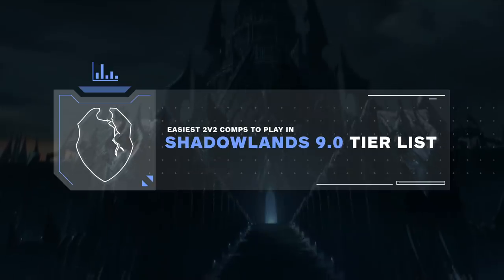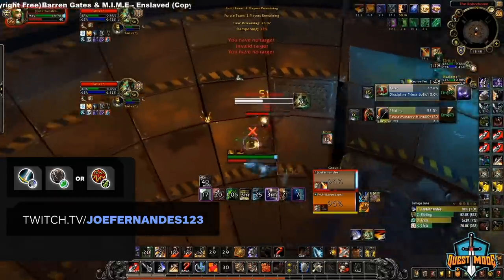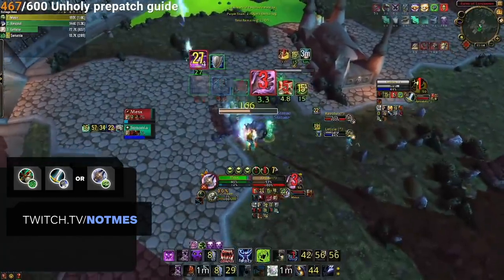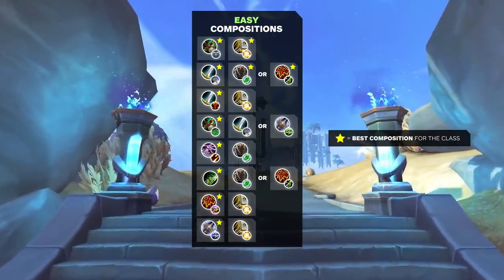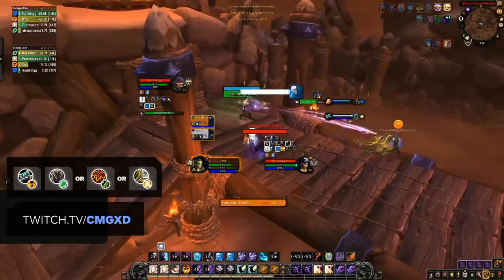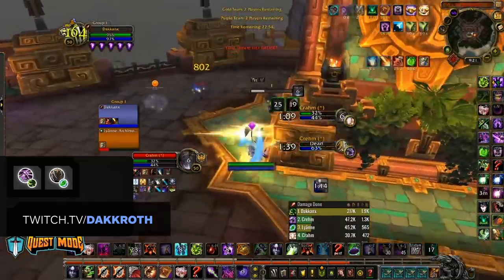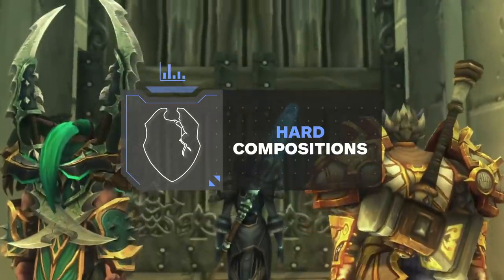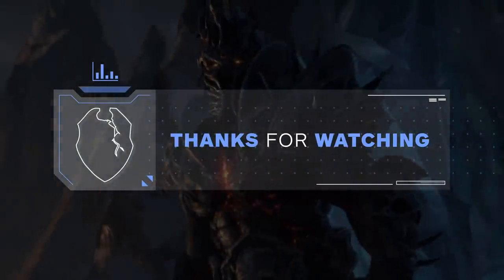Easiest 2v2 Comps To Play in Shadowlands 9.0 TIER LIST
0:00 - Intro
1:31 - Easy compositions
6:47 - Moderate compositions
11:54 - Hard compositions
14:13 - Recap

Concepts: wow best class, wow best pvp class, world of warcraft,wow,battle for azeroth,bfa,shadowlands,wow guide,wow pvp,world of warcraft gameplay,wow 8.3,wow shadowlands,8.3,asmongold,bellulargaming,asmongold tv,bellular,madseasonshow,taliesin and evitel,bellular news,wow bfa,wow arena,wow beginners guide,arena pvp,wow 3v3 arena,wow 2v2 arena,wow pvp guide,bgs,xaryu,dalaran gaming,esfand,echoes of ny'alotha farm,savix,wowhead,asmongold reacts,hirumaredx,destruction warlock,fire mage,assassination rogue,mistweaver monk,holy paladin,disc priest,demon hunter,shadow priest,arms warrior,windwalker monk,resto druid,resto shaman,unholy death knight,ele shaman,survival hunter,feral druid,ret paladin,balance druid,frost death knight,arcane mage,affliction warlock,beast mastery hunter,demonology warlock,enh shaman,frost mage,fury warrior,holy priest,outlaw rogue,marksmanship hunter,subtlety rogue,2v2 tier list,best 2v2 comps,2s comps,2v2 comps